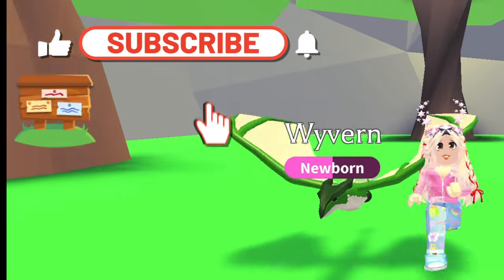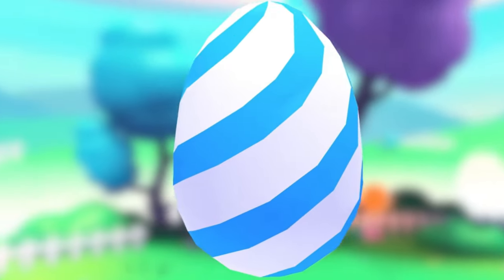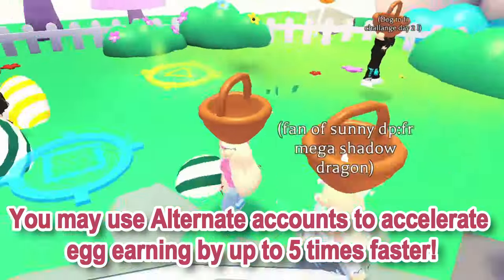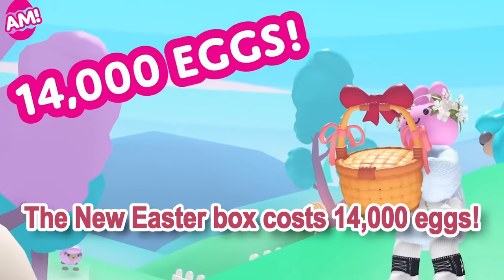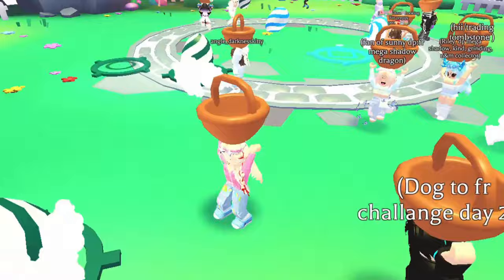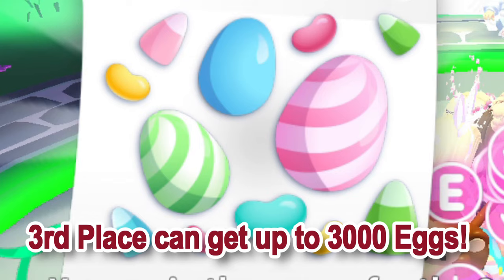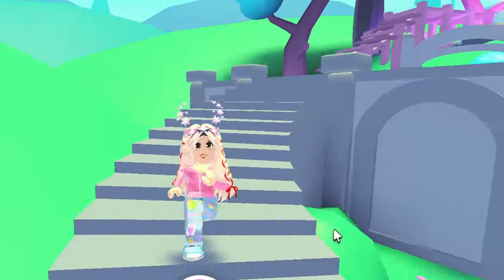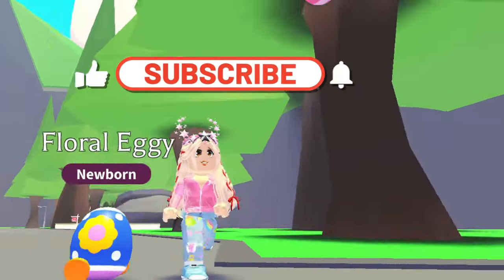😱Working Hack❗How To Get Million Easter Eggs! 🥚2024 Easter Update Adopt Me! Quick Guide❗Roblox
HACKS that help you to get easter eggs fast❗How To Get Million of Easter Eggs in very short time! 🥚2024 Easter Update Adopt Me! Quick Guide❗